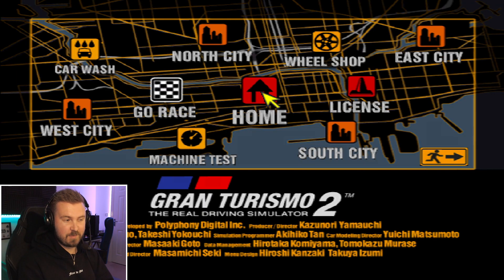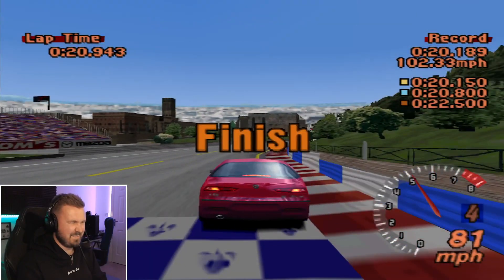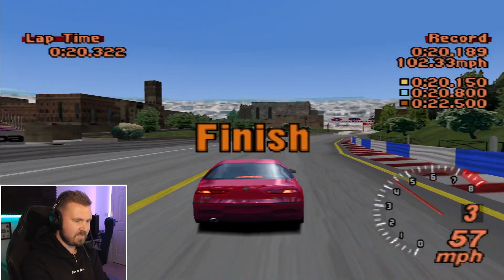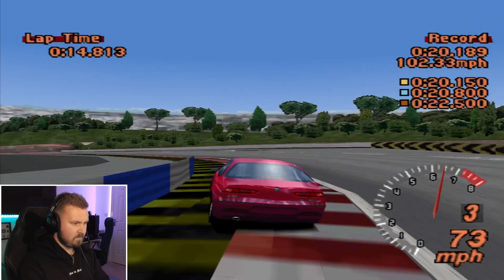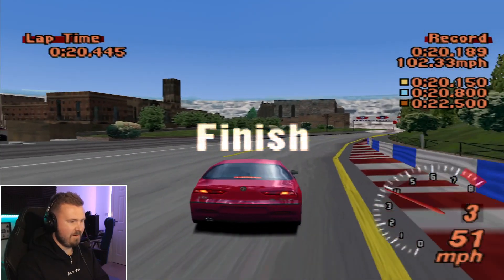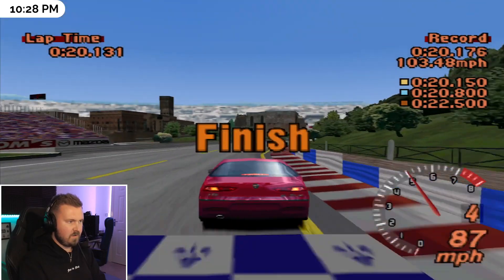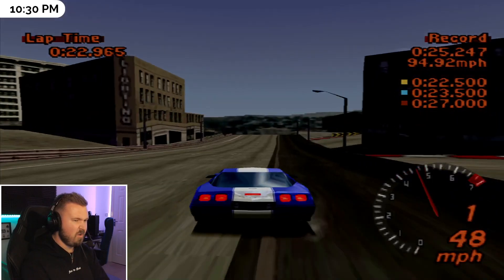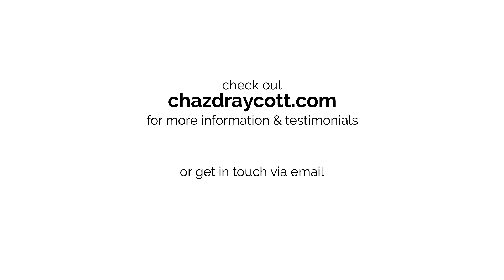Back To The Grind - Gran Turismo 2, Episode 101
This is my 500th YouTube video! Thank you for all the support that keeps me doing inspired to do this!

Welcome to my playthrough of one of the greatest driving games of all time - Gran Turismo 2.

After celebrating 100 Episodes last time out, and having a bit of fun, things come crashing back down to reality, with me having to continue through the I-C License Tests, trying to get gold.

I run Gran Turismo 2 on an emulator called ePSXe, and use Pete's OpenGL2 GPU core 2.0.0. This upscales the game to 1080p without problems.

00:00 Introduction
00:55 Test IC-9
20:13 No Spoilers...
30:05 Outro